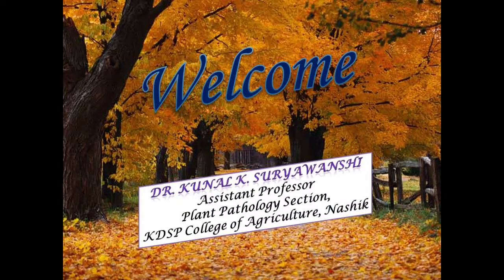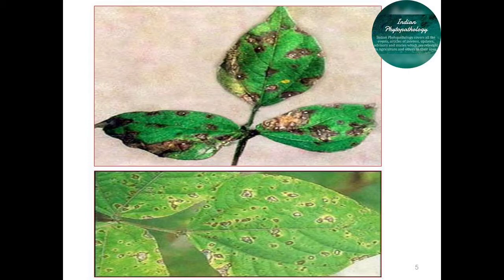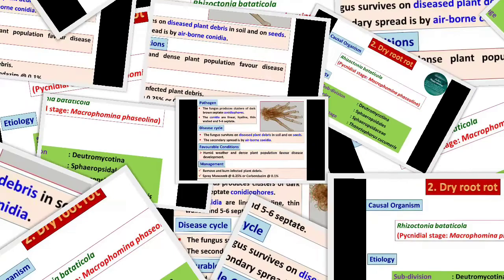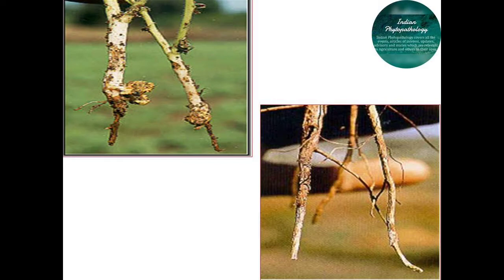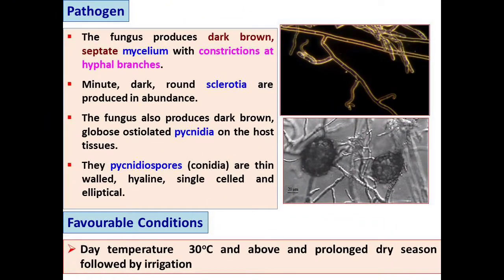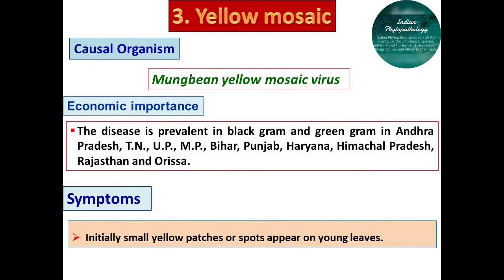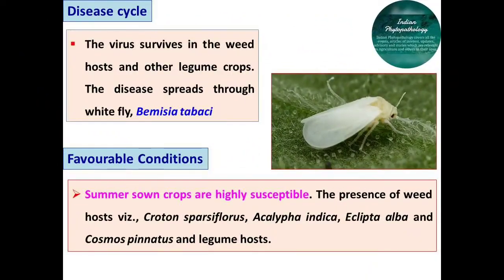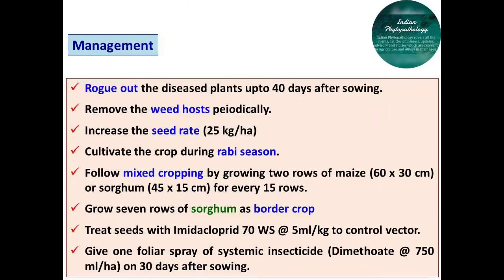Diseases of Green gram and Black gram and their Management PATH 354 (New) Lec no 9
1. Cercospora leaf spot : Cercospora canescens

2. Yellow mosaic: Mungbean yellow mosaic virus